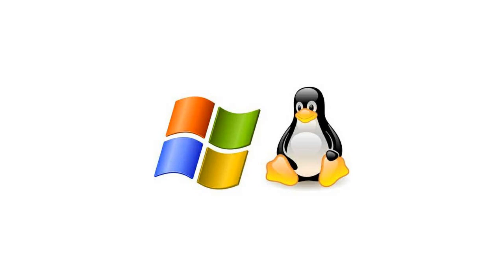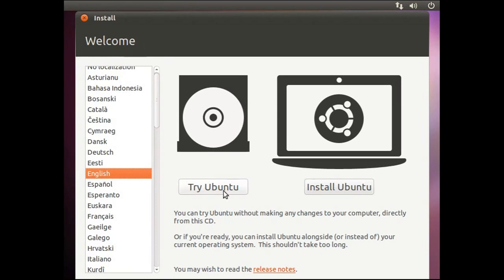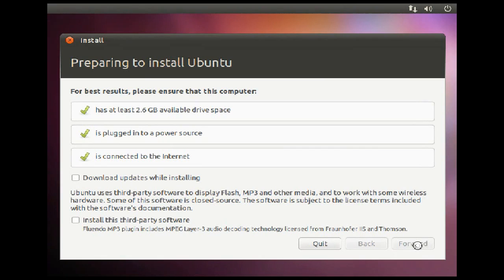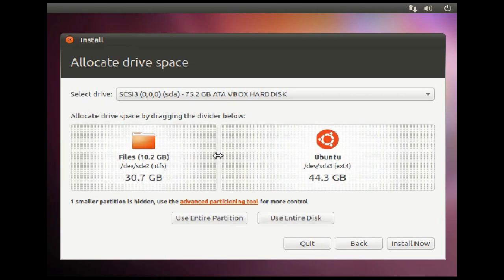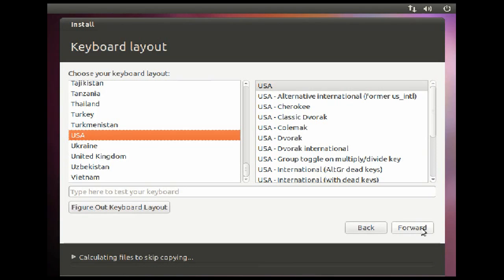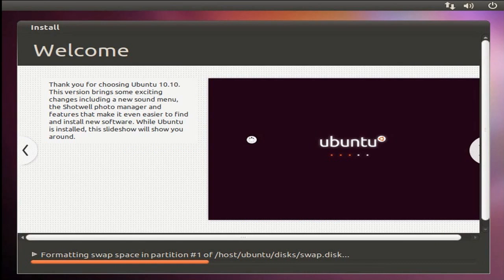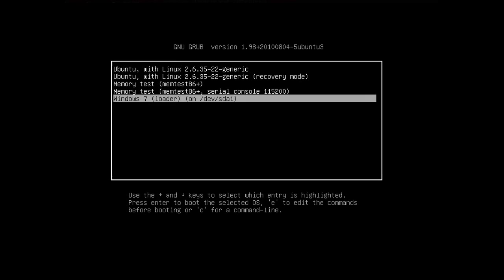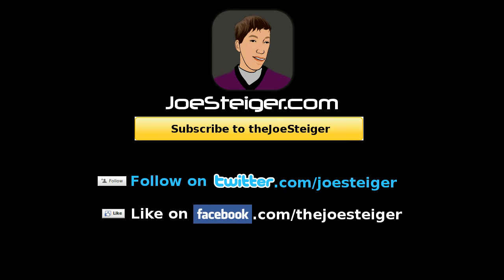Dual Boot Ubuntu 10.10 Maverick Meerkat and Windows 7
ATTN: I cannot add sound to my videos because my vocal cords are paralyzed. I am using text-to-speech software to add sound to my videos.